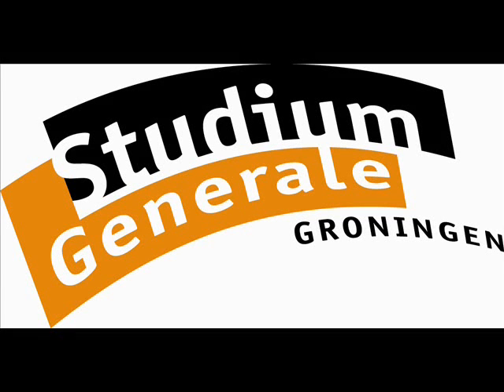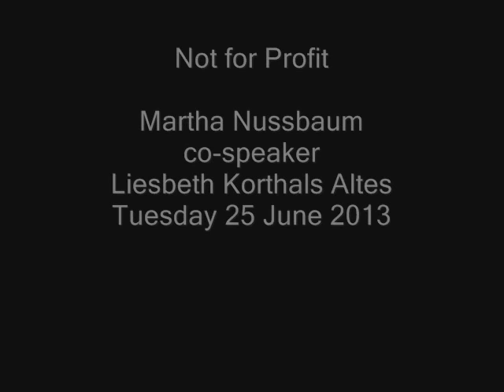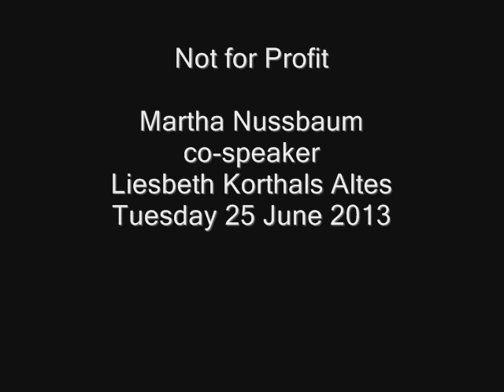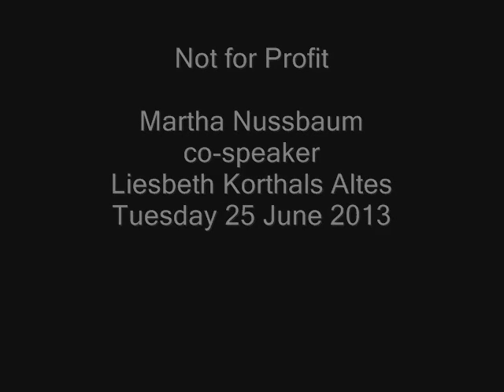Martha Nussbaum - Not for Profit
Lecture Martha Nussbaum
Co-speaker Liesbeth Korthals Altes
Tuesday 25 June 2013